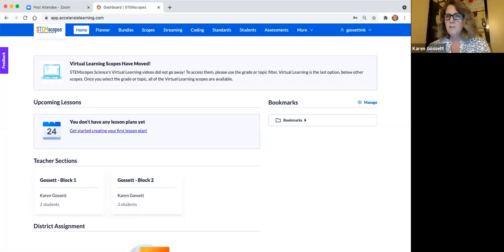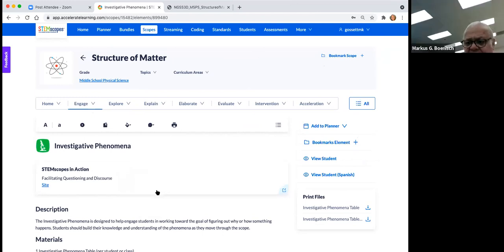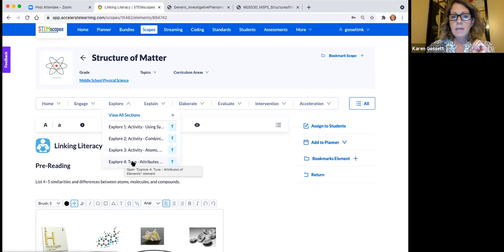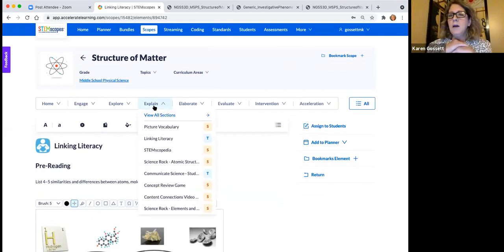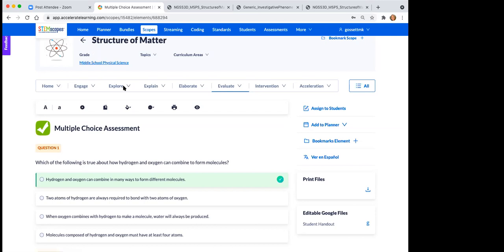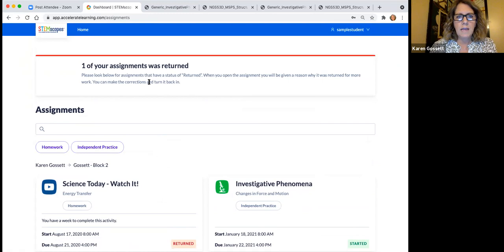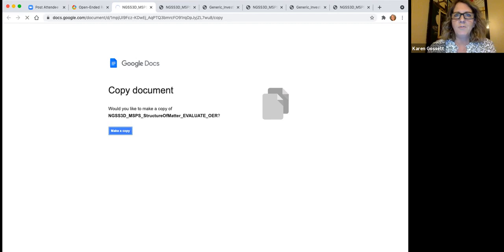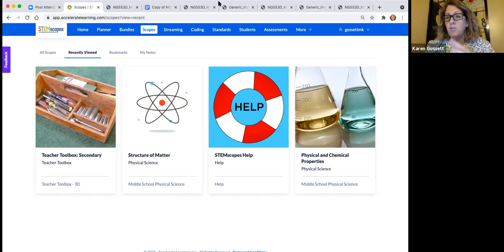GISD STEMscopes 09.17.2021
Gadsden STEMscopes training from Friday, September 17, 2021.